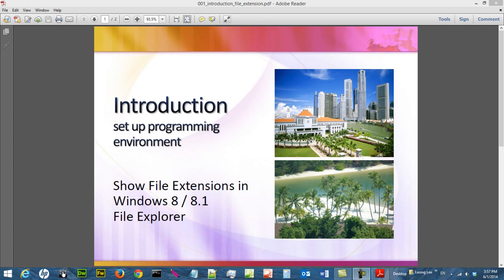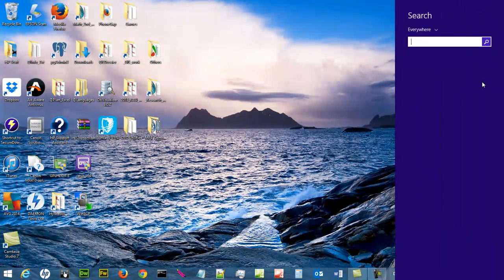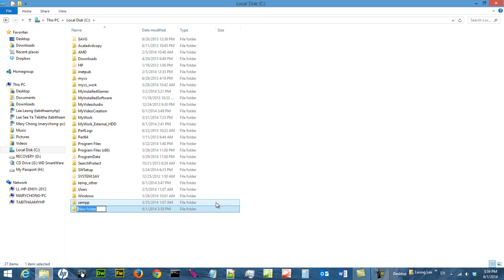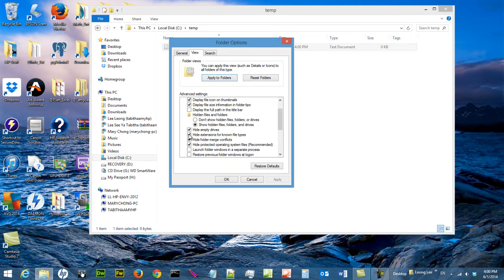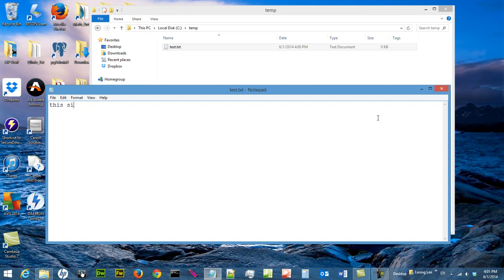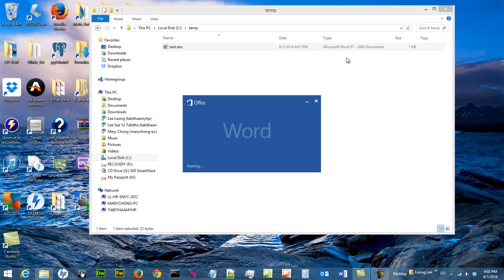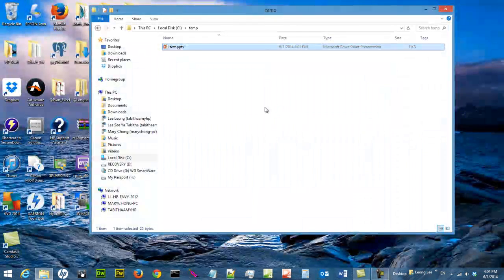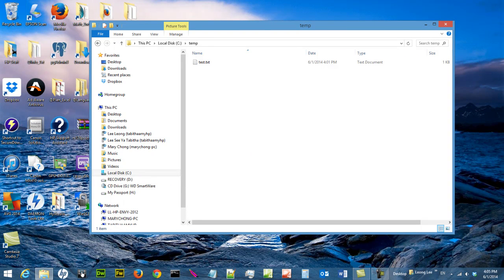Tutorial 0_01: Show File Extensions in Windows 8 / 8.1 File Explorer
Show File Extensions in Windows 8 / 8.1 File Explorer
introduction: set up programming environment 1